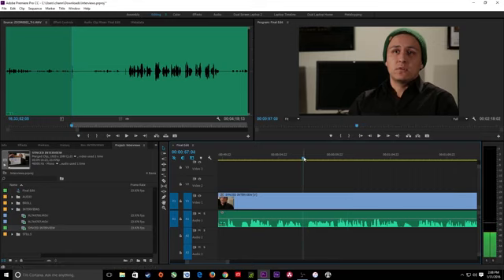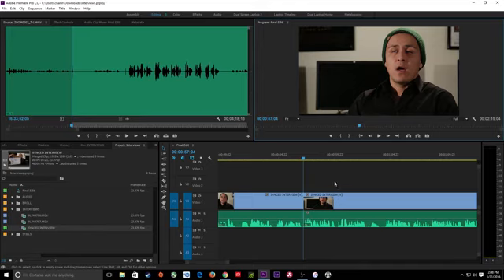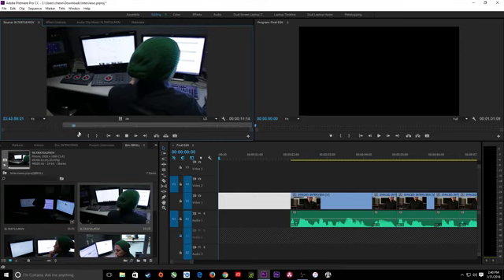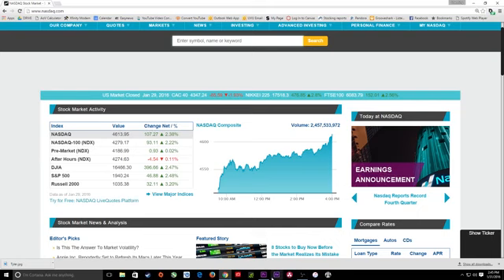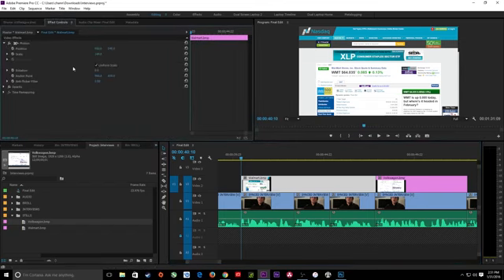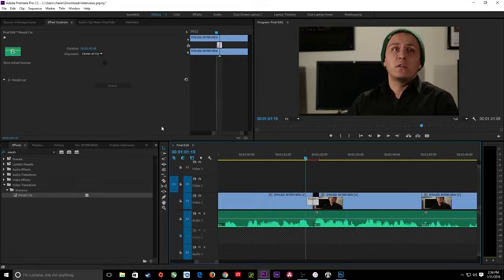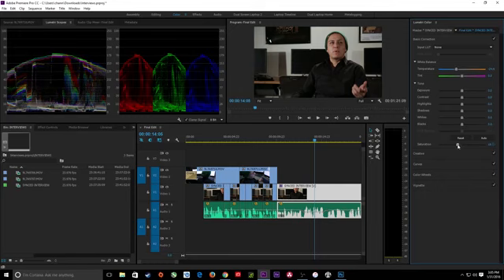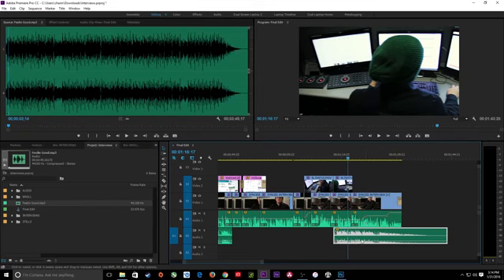42 Editing Documentaries and Interviews with Premiere Pro Part 1